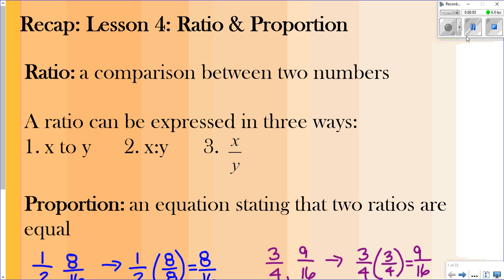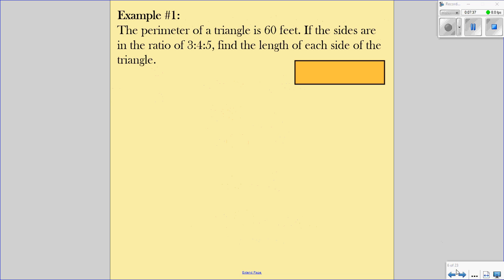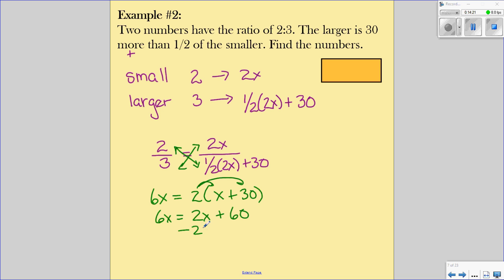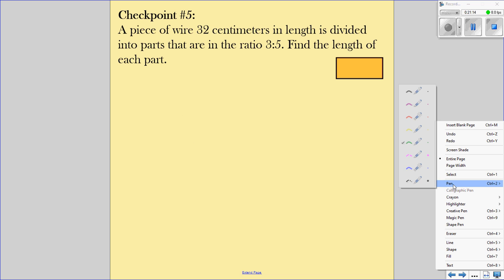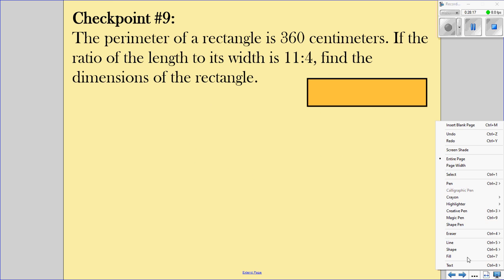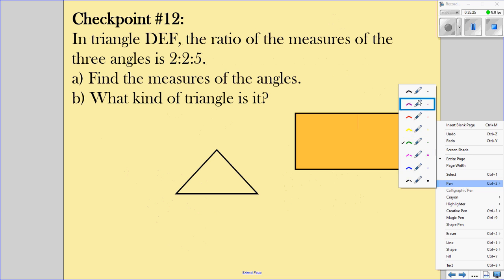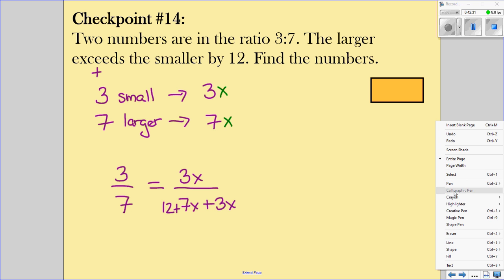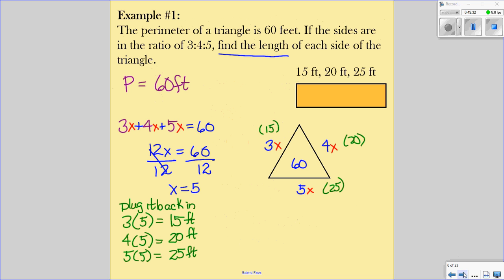Algebra 1 Unit 2 Lesson 4A Ratio Word Problems SmartNotes Video Lesson